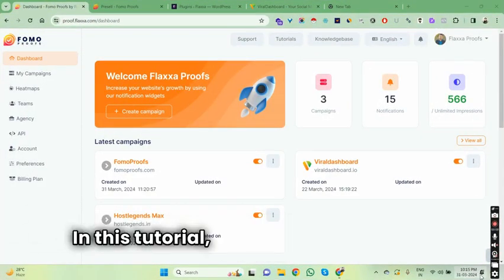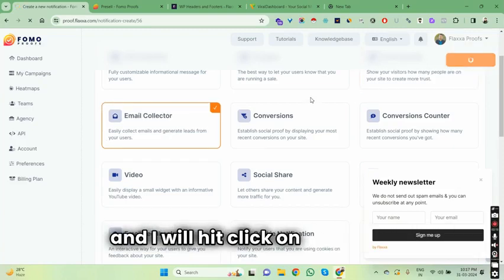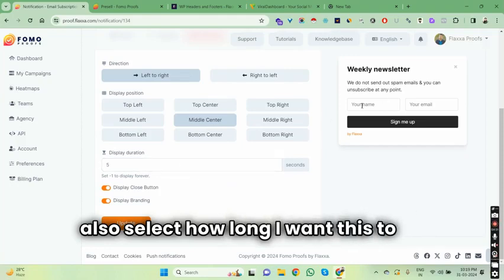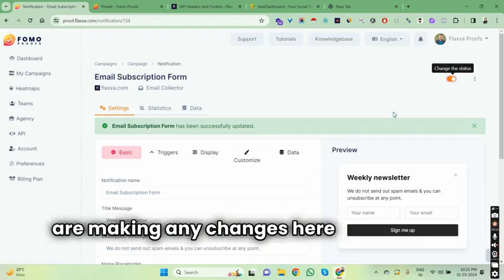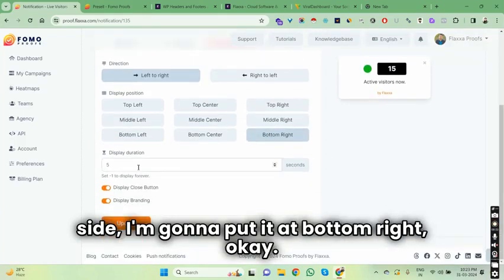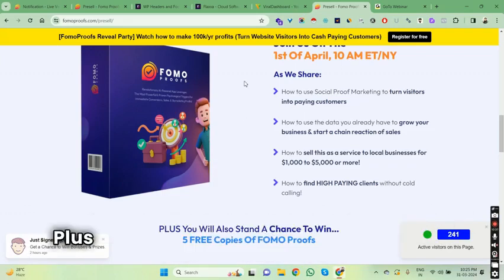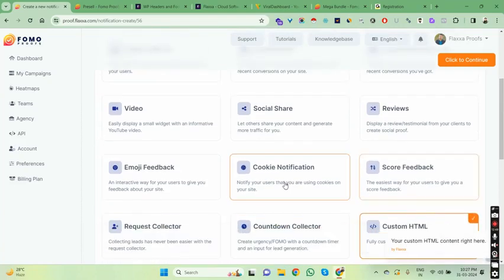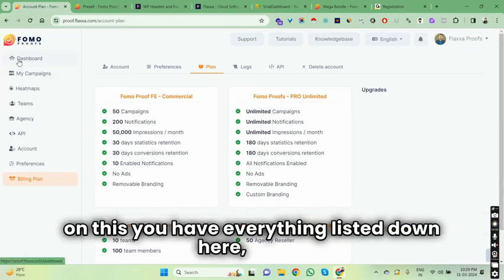How To Make Visitors Take Out Their Wallets To Buy Your Products & Services using Fomo Proofs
we will Make VisitorsTake Out Their Wallets To Buy our Products & Services using Fomo Proofs.

Struggling To Get Sales & Profits?
Just Install A Piece Of Code & Watch Visitors
Take Out Their Wallets To Buy Your Products & Services!

Help Businesses ALSO Turn Visitors & Leads Into Paying Customers
By Just Installing An AI-Generated Code

- AI creates eye-catching pop-up messages to get your visitors attention
- No need for you to write anything. No coding/design skills needed
- AI analyzes visitor data for you to help you design better campaigns
- AI encourages your  visitors to act fast with exciting notifications
- Collects leads and emails from notification pop-ups
- Built-in heat mapping shows visitor behavior on your website/sales page
- Share special deals, discounts, & how many people are visiting in real time
- Use Live Visitor Count to build trust & create scarcity
- Beginner friendly. Zero learning curve

Want To Turn VISITORS Into PAYING Customers
WITHOUT Investing A Penny Into Marketing?

Youve Gotta Use:
SOCIAL PROOF MARKETING

We Converted [2412/6318] Visitors Into Paying Customers
I.E. A Whopping 38% Conversion Rate By Using Social Proof Marketing

Get your tons of Website Visitors, Facebook and Google Leads by using FOMO Proofs easily